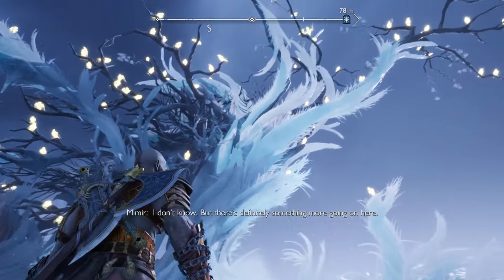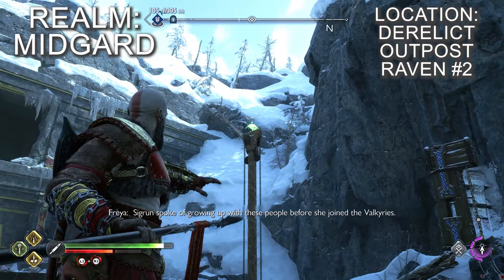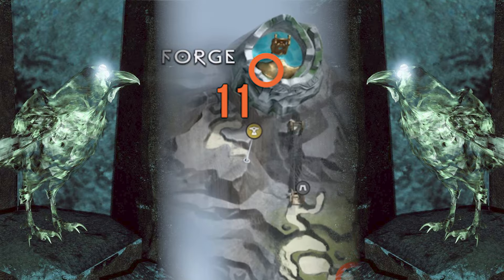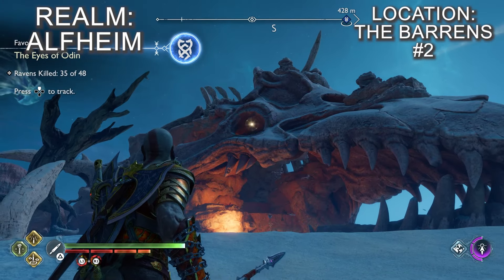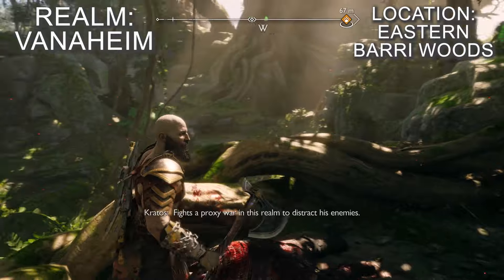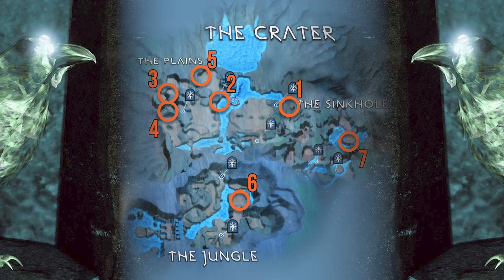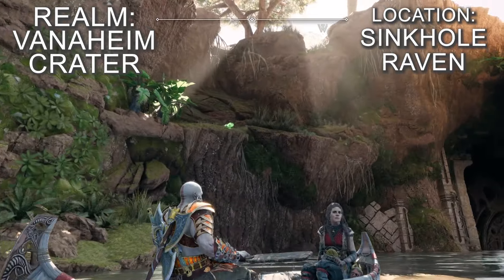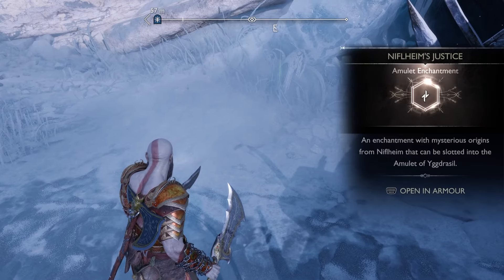Complete Ravens Guide | All 48 Raven Locations in God of War Ragnarok | Maps | Full Walkthrough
Struggling to find all the of the Ravens in God Of War Ragnarok? Finding all the Ravens in God of War Ragnarok can get you some great rewards. Spoiler Warning: some Ravens are locked later in the game behind main game story progression so there are potentially some light spoilers in this guide. However, if you want to complete the Eyes of Odin Favor and have a nice concise walkthrough to get all the Ravens in God of War Ragnarok we've got you covered.

00:00 - God Of War Ragnarok Ravens
00:50 - Midgard Ravens Map & Locations
02:43 - Svartalfheim Ravens Map & Locations
06:14 - Alfheim Ravens Map & Locations
09:39 - Vanaheim Ravens Map & Locations
13:14 - Vanaheim Crater Map & Locations
16:30 - Muspelheim Ravens Map & Locations
17:12 - Helheim Ravens Map & Locations
17:59 - God of War Ragnarok Raven rewards for the Eyes of Odin Favor